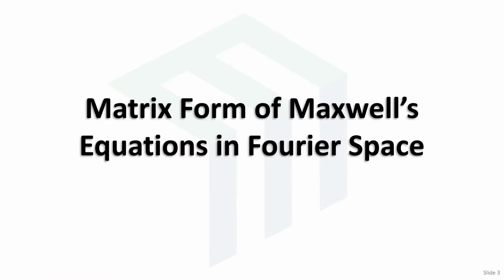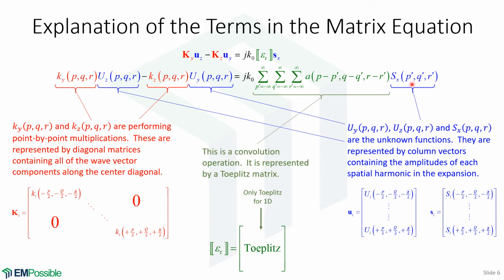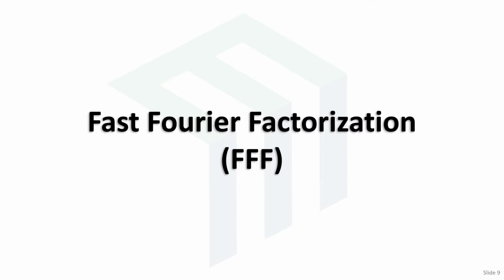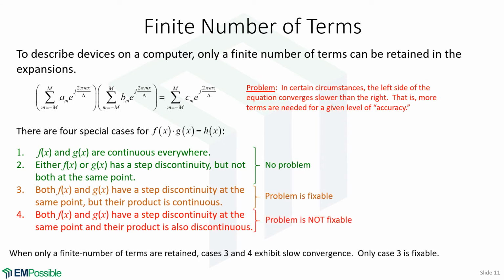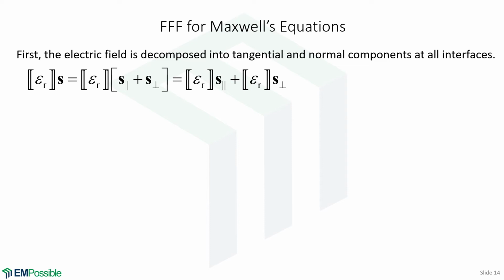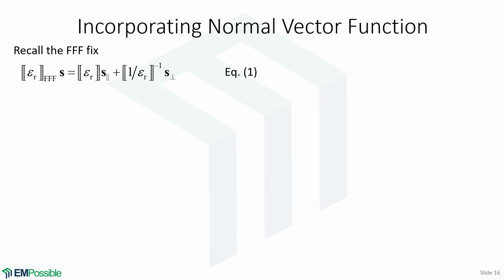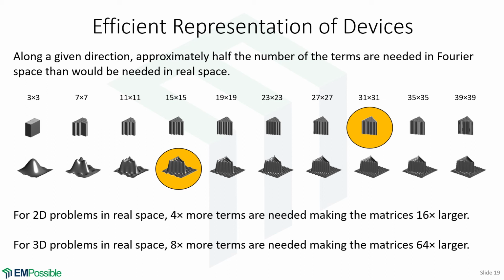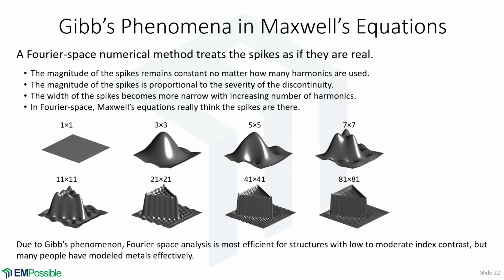Lecture -- Matrix Form of Maxwell's Equations in Fourier Space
This video starts with Maxwell's equations in Fourier space and casts them into matrix form.  Other topics in fast Fourier factorization (FFF) and a discussion of the benefits and consequences of analyzing electromagnetic problems in Fourier space.  The material in this lecture is building up to both the plane wave expansion method (PWEM) and rigorous coupled-wave analysis (RCWA).